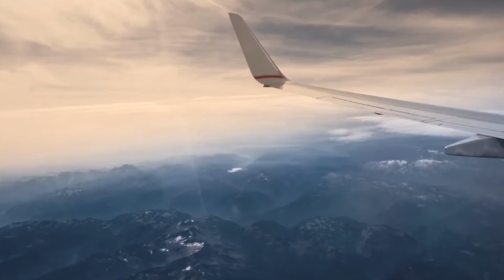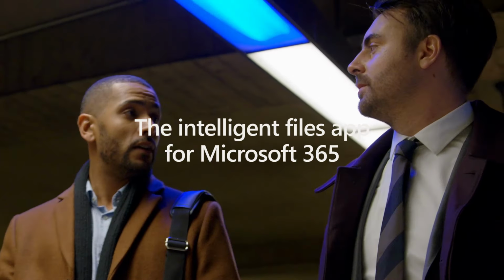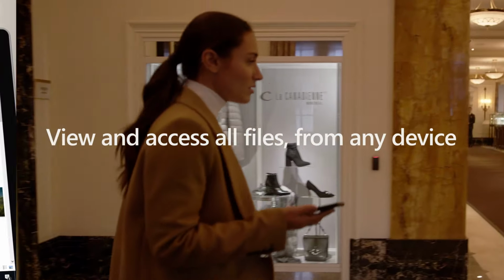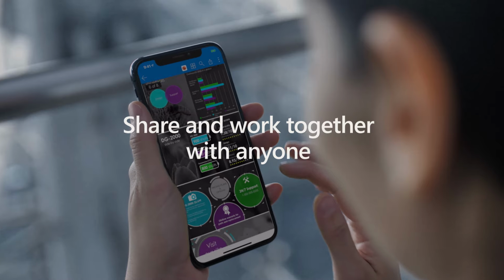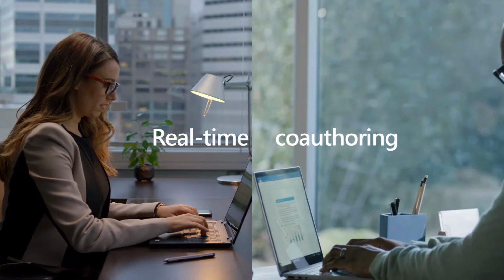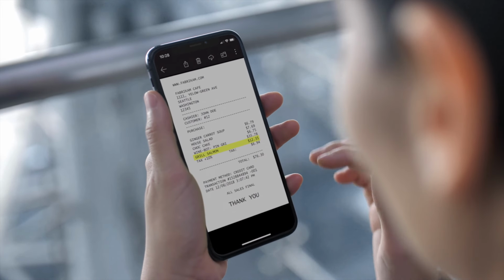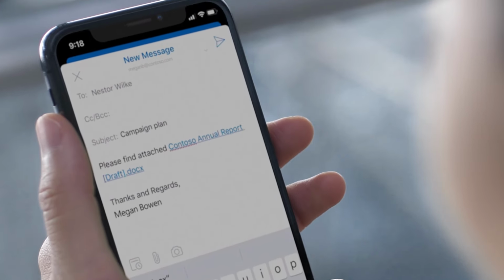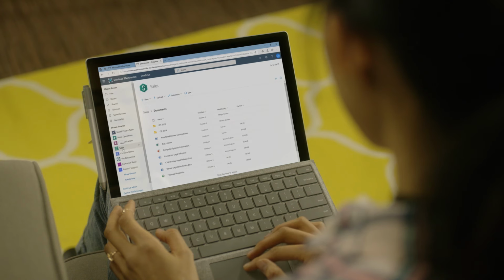This is OneDrive - The intelligent files app for Microsoft 365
Explore how OneDrive empowers people to be able to view, access and find their files from anywhere, share and collaborate with confidence as well as keep their content backed up and protected engaging in a consistent and complaint productivity experience across Microsoft 365.